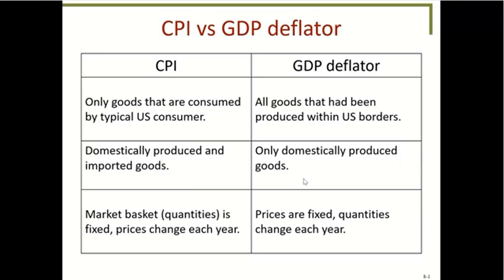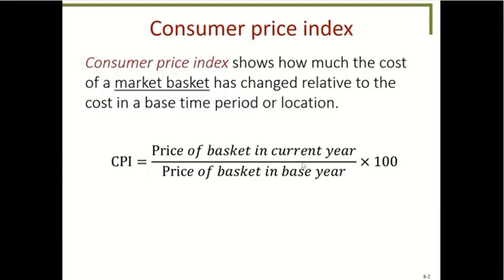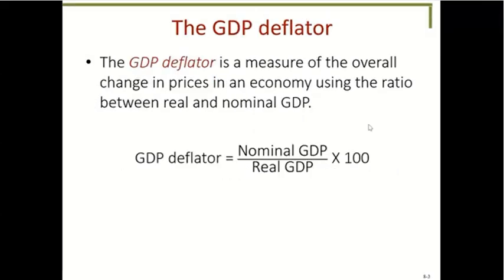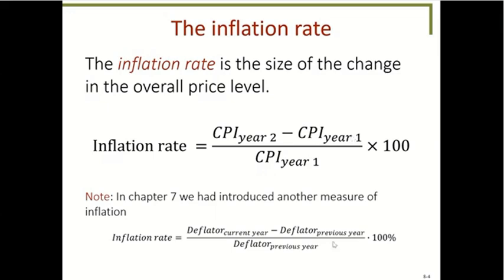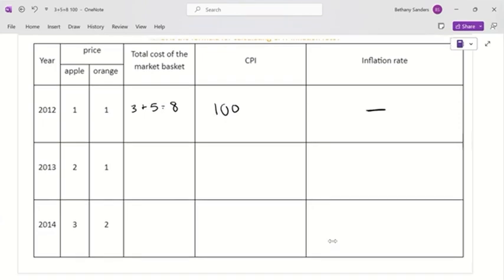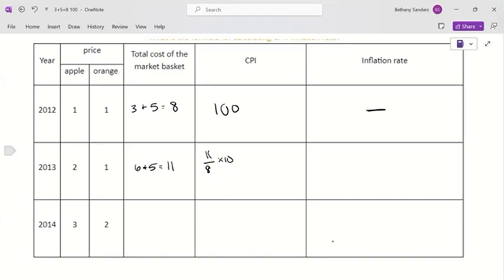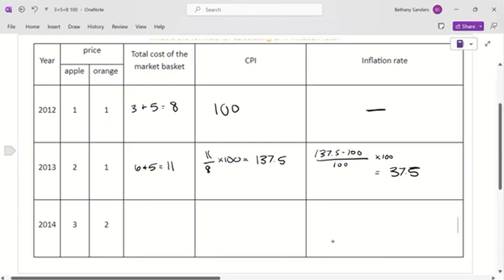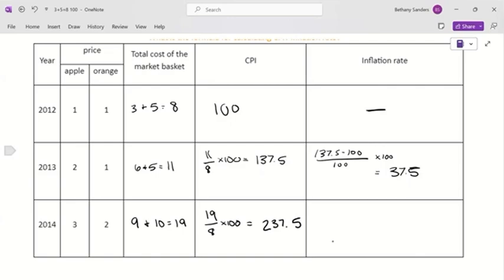CH 8 - CPI vs. GDP Deflator Lectures Slides & Example